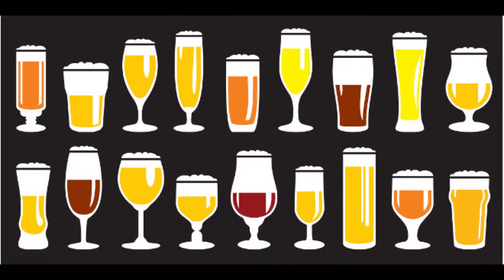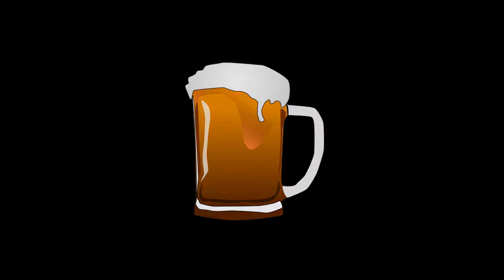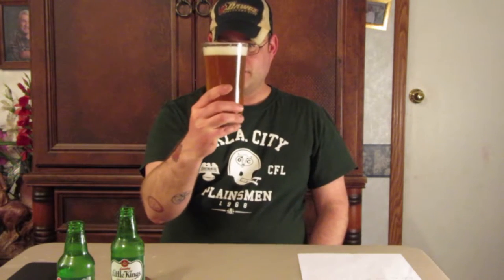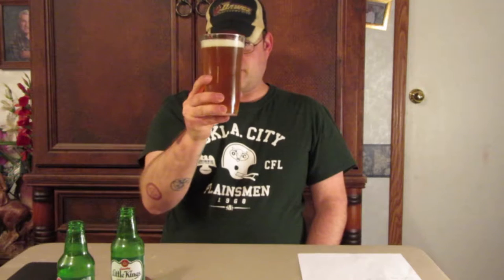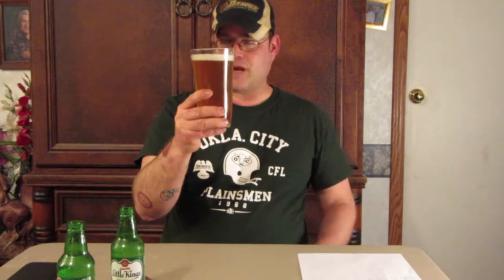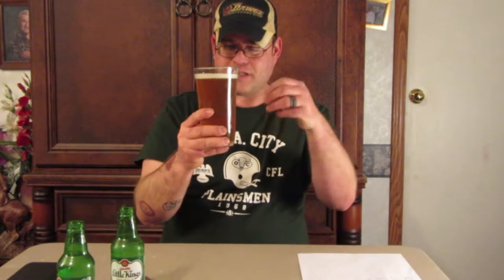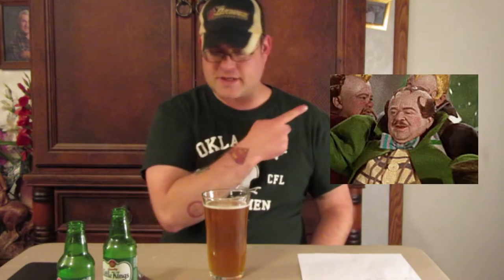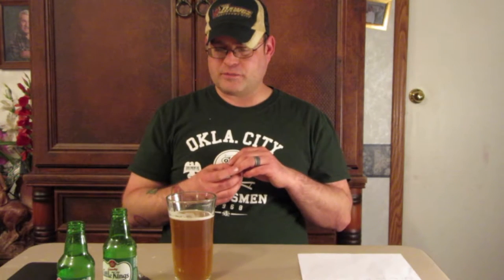Little Kings Beer Review - Respect The Drink Episode #3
Today, we discuss Little Kings from Schoenling... And I try to figure out what to do with my hands...